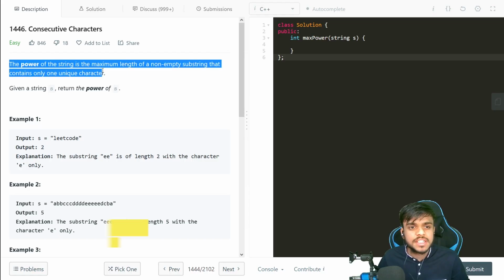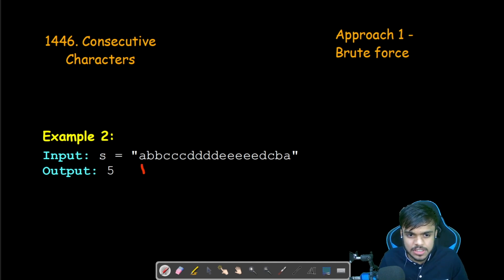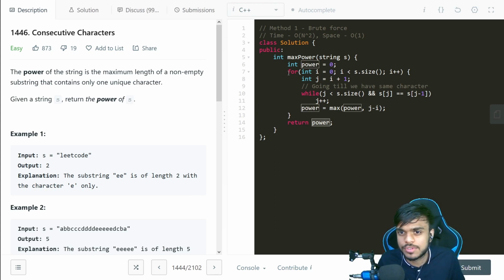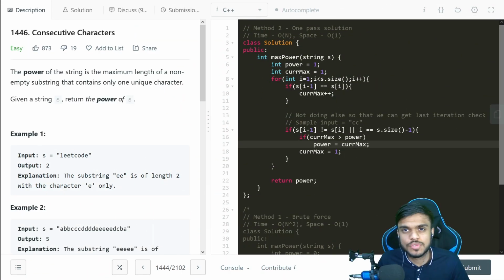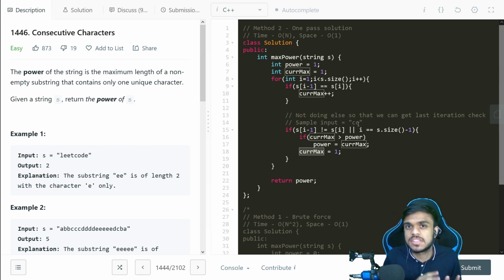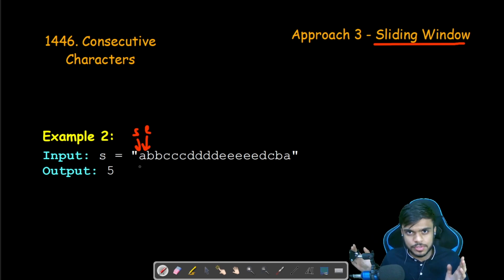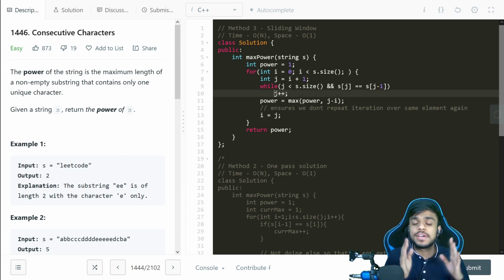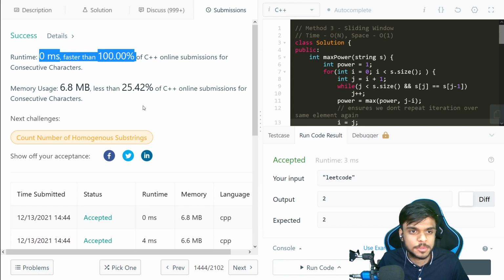LeetCode - 1446. Consecutive Characters | Day 13 December Challenge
December Challenge 2021 - Day 13
1446. Consecutive Characters

TIMESTAMPS
0:00 Intro
0:19 Question
1:18 Approach 1 - Brute force
2:25 Approach 1 - Code
3:27 Approach 2 - One Pass
4:31 Approach 2 - Code
6:22 Approach 3 - Sliding Window
7:45 Approach 3 - Code
9:45 Output

Approach
We need to calculate the power of string which in short is the max substring that has same character so a simple and optimized way would be to do a single traversal and maintain 2 variables one for power(which would be our ans) and the other for iteration max(currMax) and the increment currMax when we have the same character and update the power when we encounter a diff character and reset currMax

🔗 Social Media 🔗

⭐ Tags ⭐
- Aditya Mahajan